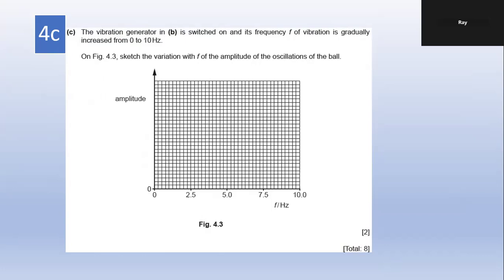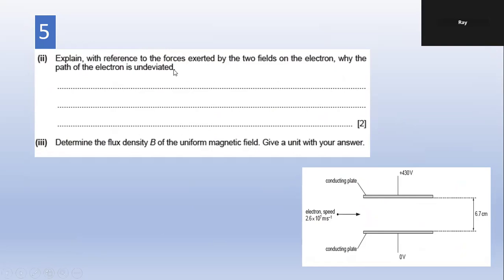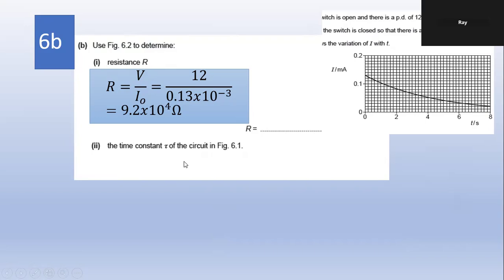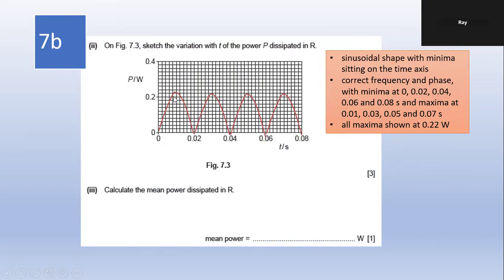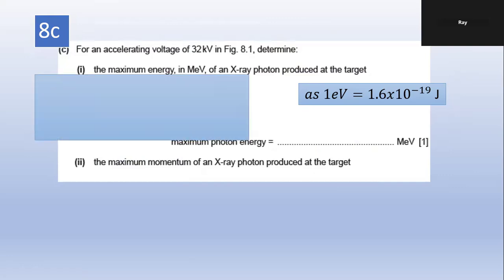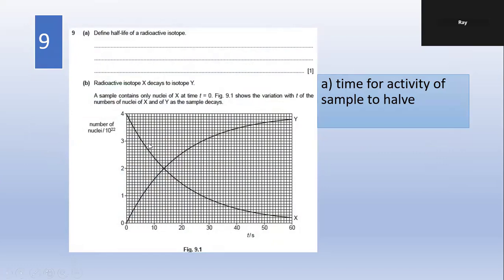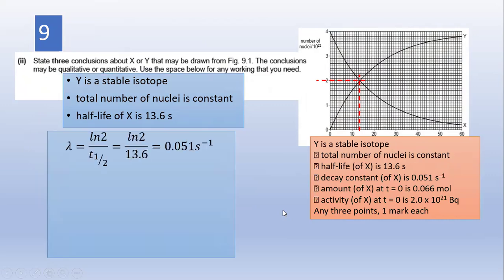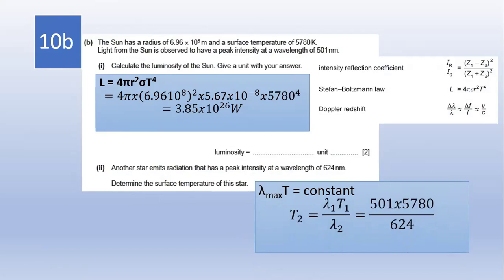A-level Physics: past year paper 2024 May/June paper 41b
Questions 4 to 10, with corrections